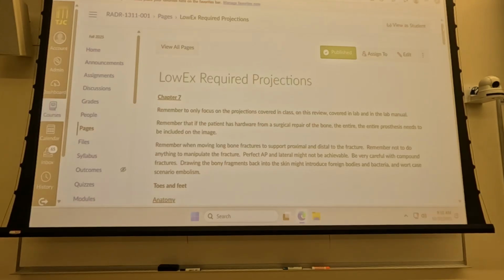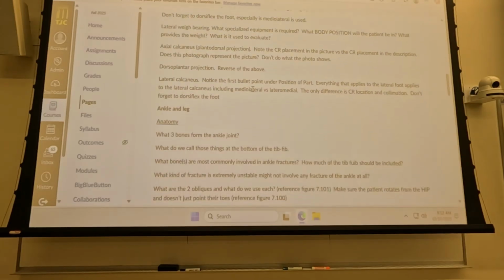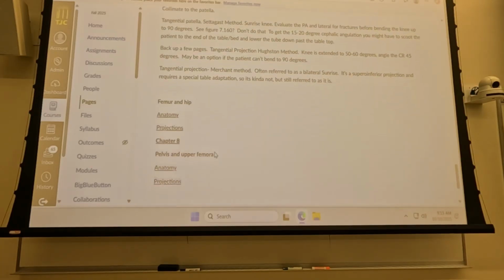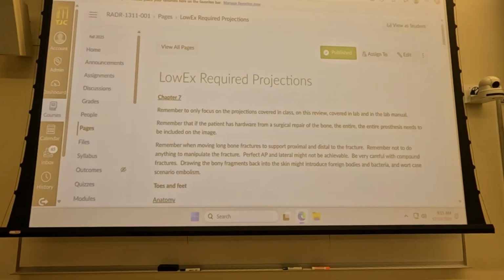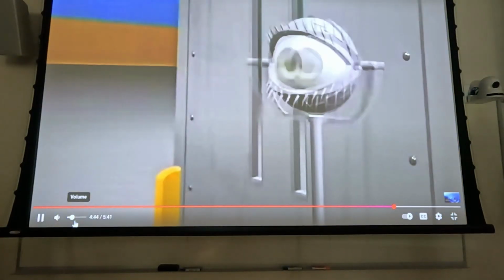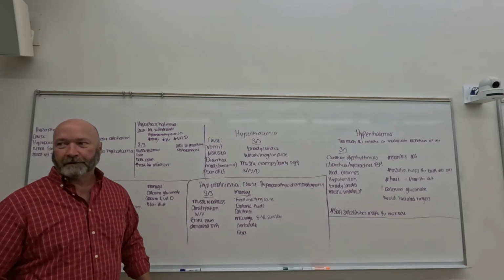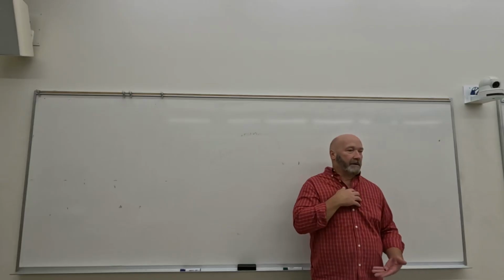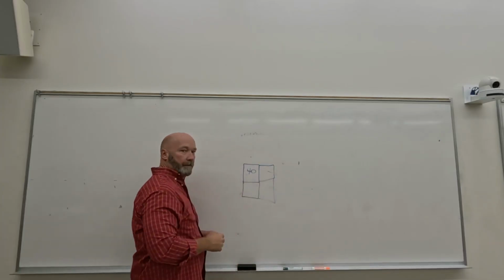Electromagnetic radiation Bushong Chapter 4 Part 2